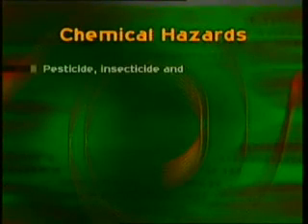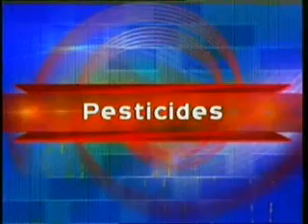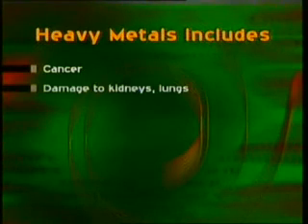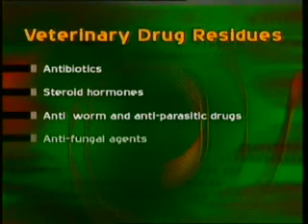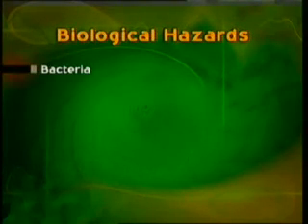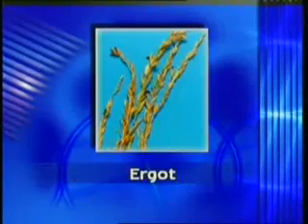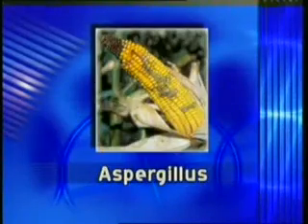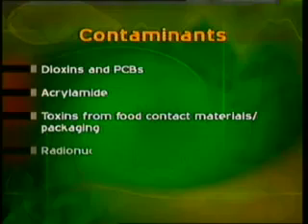Food Hazards and Contaminants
School of Continuing Education:
Certificate Programme in Food Safety (CFS):
BFN-002: Hazards to Food Safety